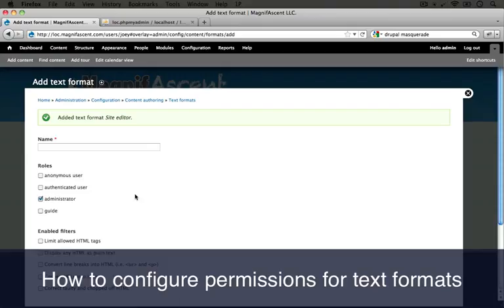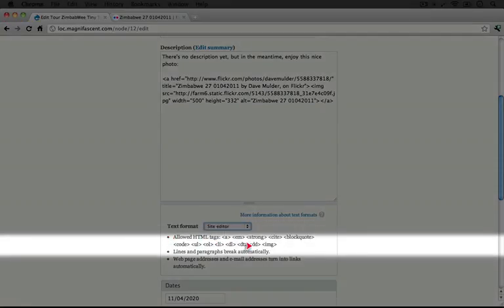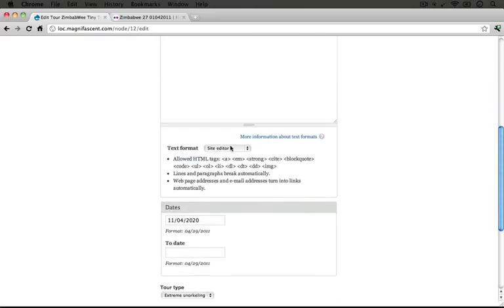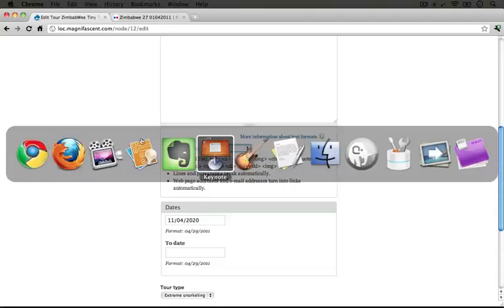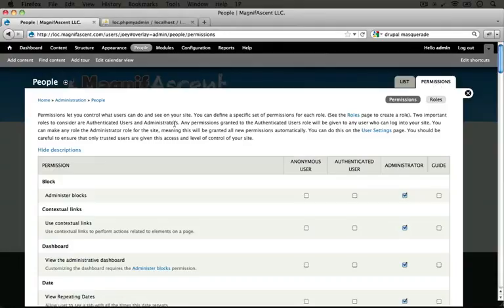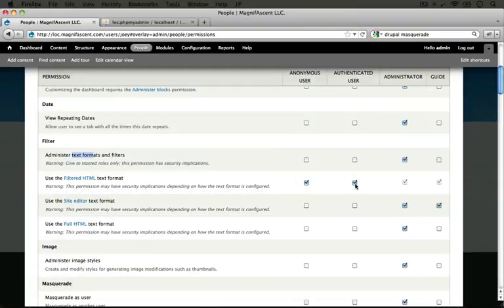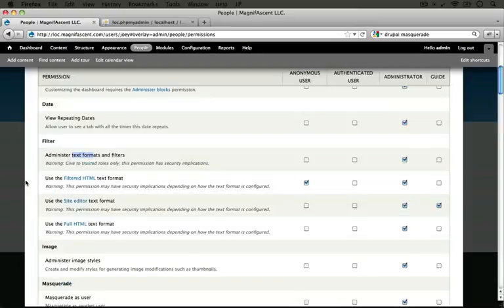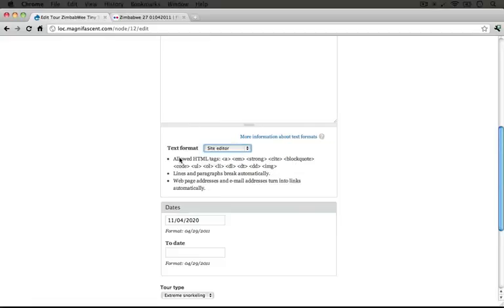117. How to configure permissions for text formats (a Drupal how-to)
Here's a short excerpt from the video transcript: "OK, now that we've created a new text format that allows us to add images to content, let's go ahead and switch over our tour content that we just created to use the new format. I'm going to jump back to the browser where we're currently logged in as Joey, our guide. And let's go ahead and refresh this edit page for the Zimbabwe Adventures Tour. OK, it's been refreshed. And now in this text format section, we have 'Site editor' as an option. Let's go ahead and check that. Notice that the allowed..."